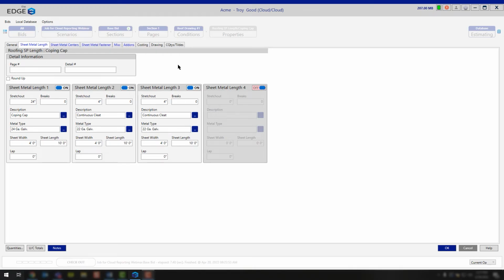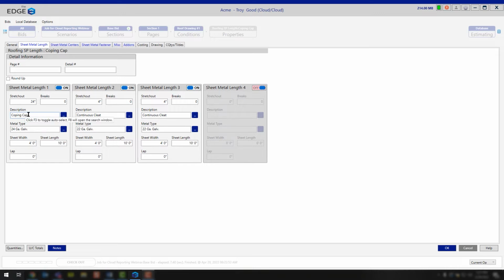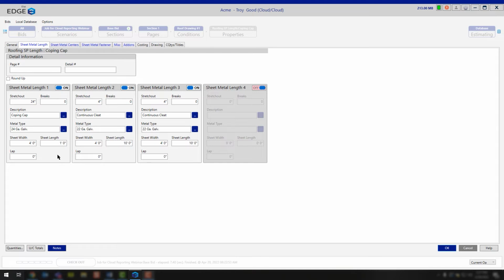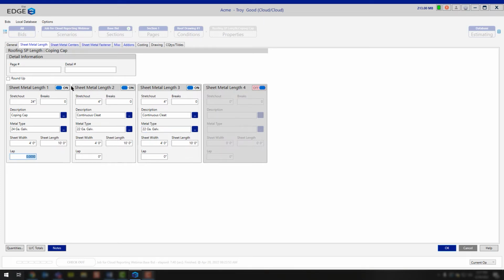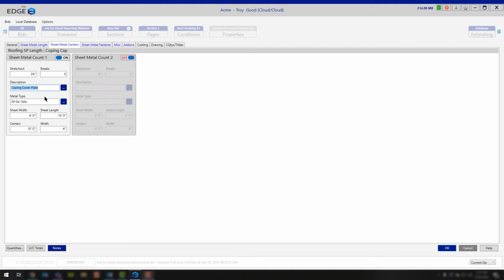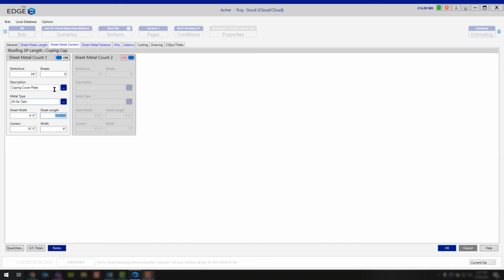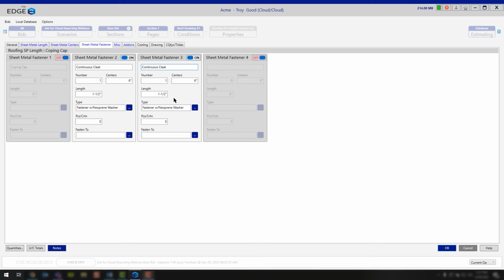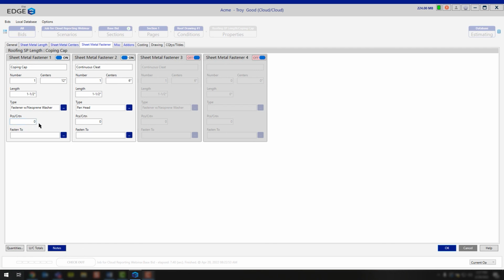Roofing SP Length Condition Properties - Sheet Metal Tab | The EDGE Version 12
This video covers the sheet metal tab of a roofing single plywood length condition in version 12.